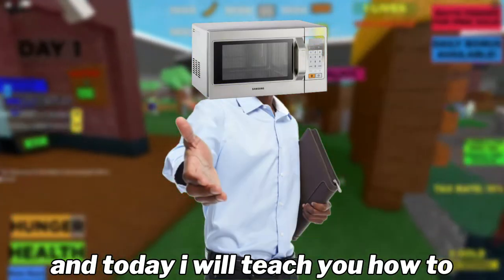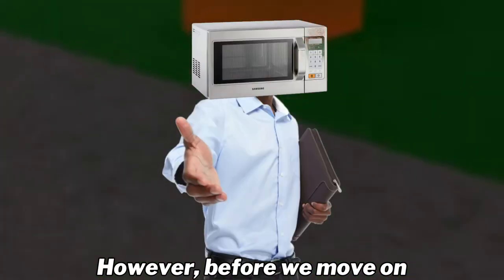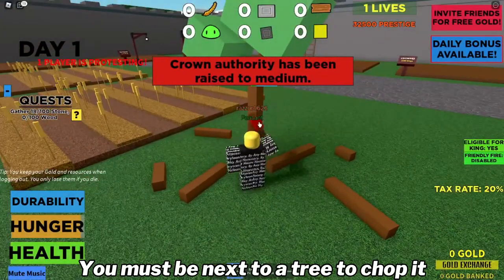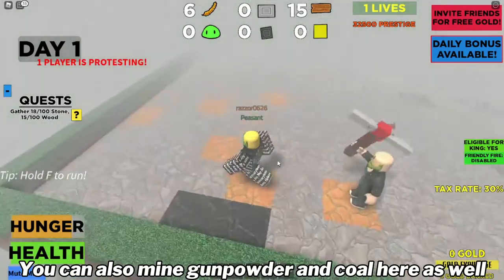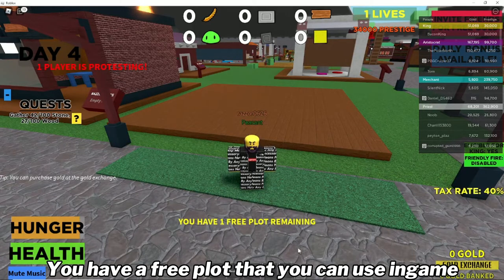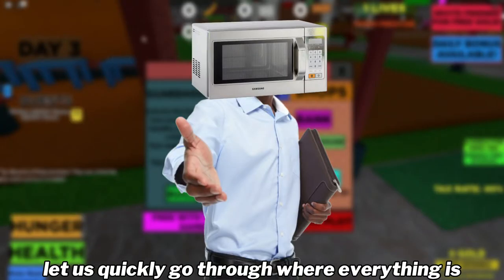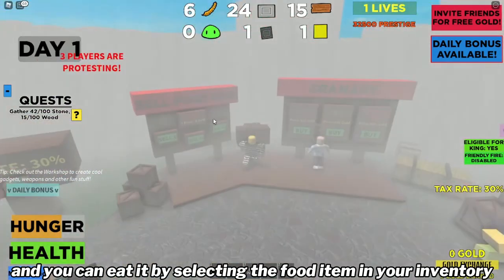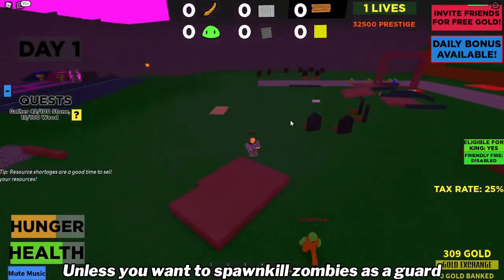Dwarves Vs Zombies | How to get started in-game (2022 Guide)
we got a new and updated guide for you, now with a quicker guide!
Play the Game Here!